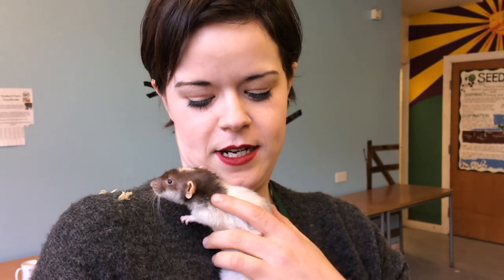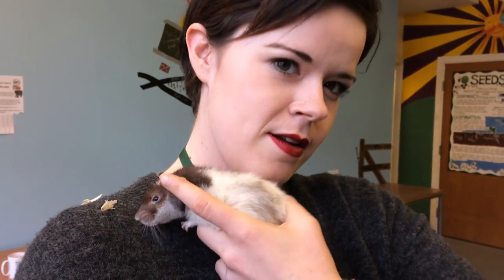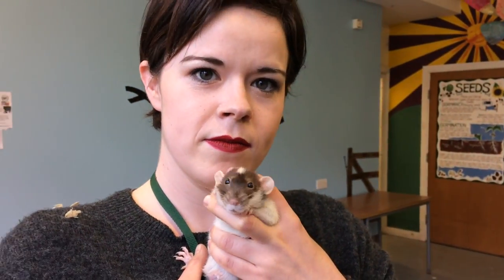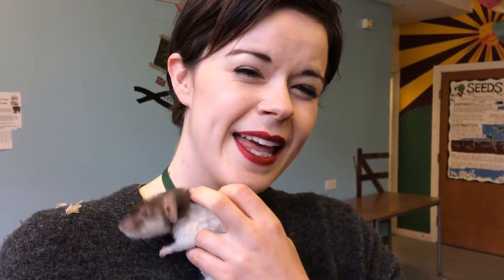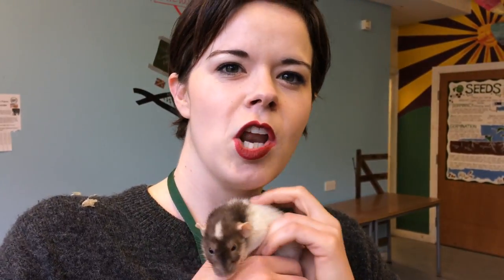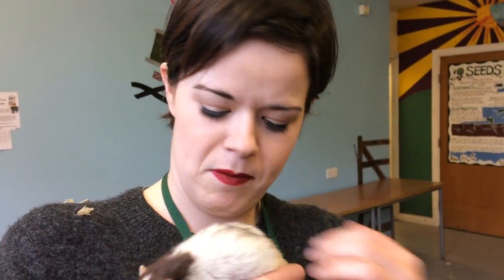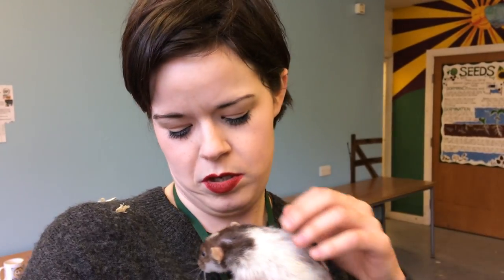Diamond the Dumbo-eared rat needs you!